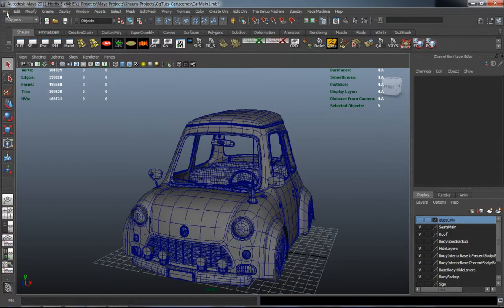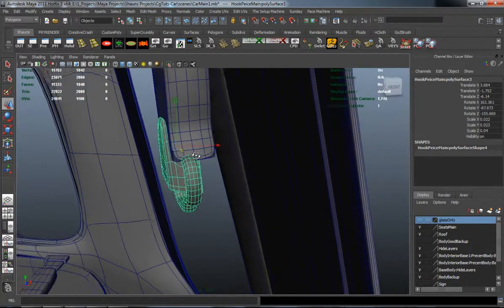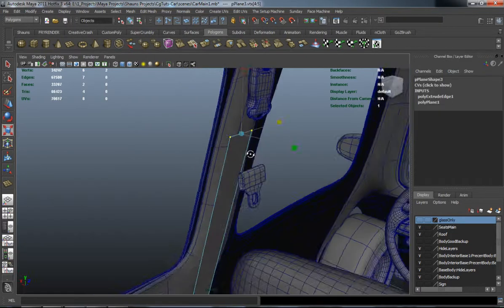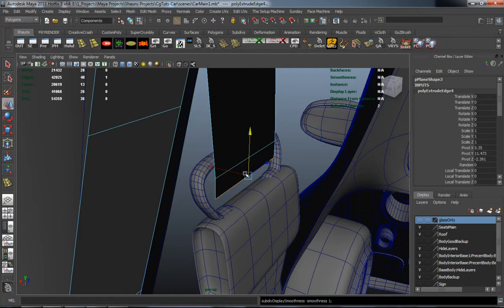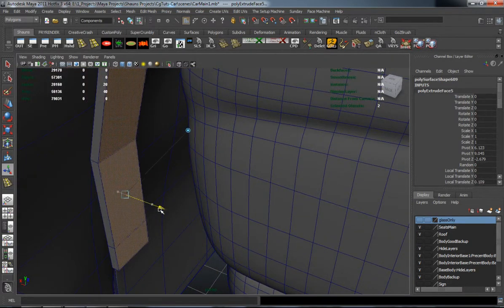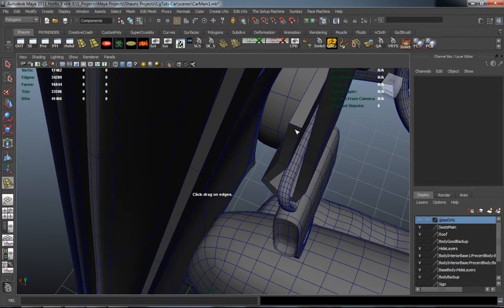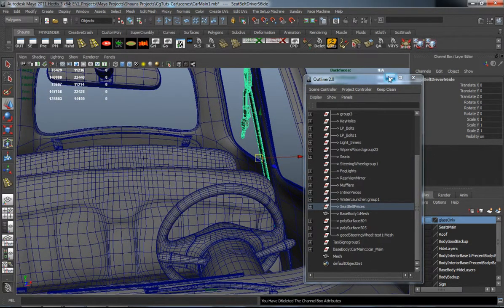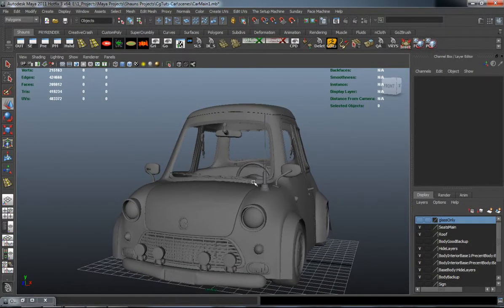Creating A Stylized Car In Maya, The Complete Workflow - Part 5-3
Today we're bringing you the fifth part in the Stylized Car series from Shaun Keenan. Last week you began building the various pieces and accessories needed to add that extra level of detail. And today you'll be picking up from where you left off, by completing the modeling and final adjustments. Shaun will be showing you how to create detailed seatbelts for the interior, before moving underneath to create the car's under carraige. He'll also cover creating the dash board and adding those always important final touches!